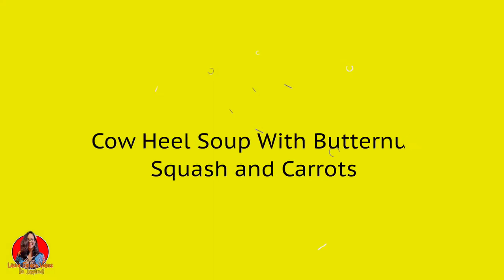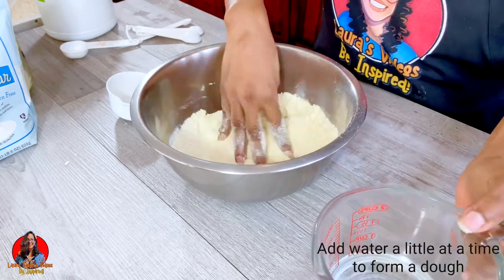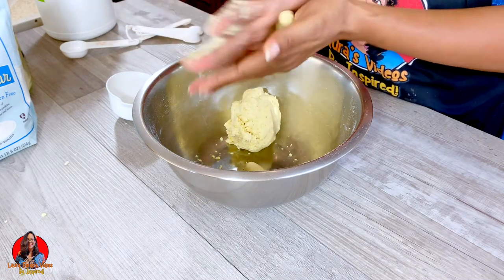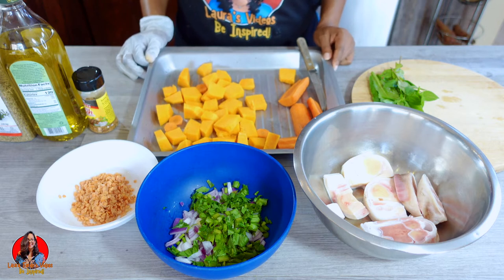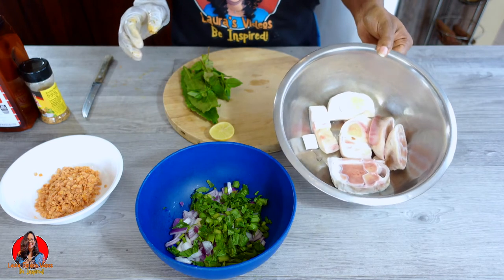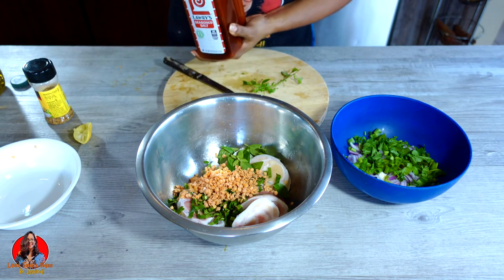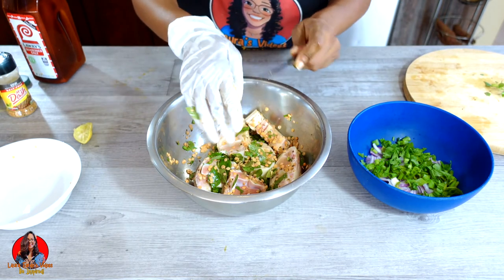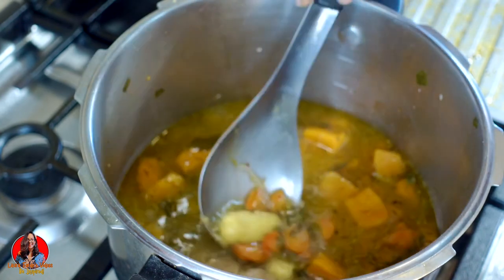Cow Heel Soup With Butternut Squash and Carrots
In this video I would show you how I made Cow Heel Soup With Butternut Squash and Carrots